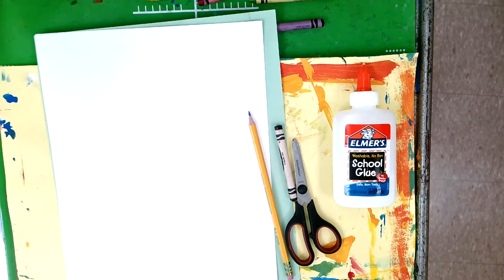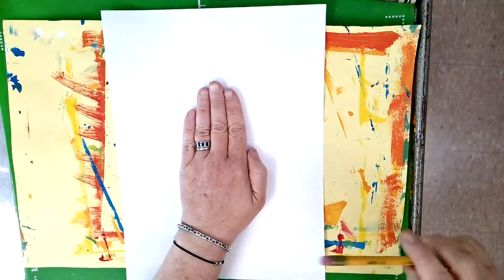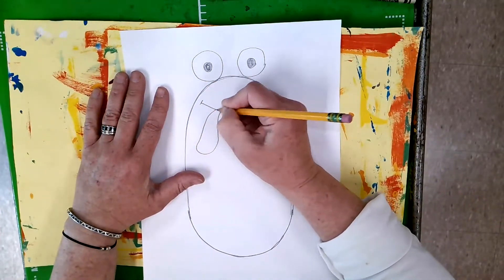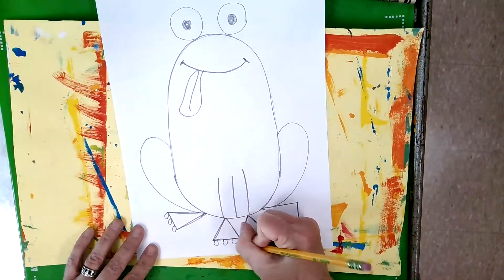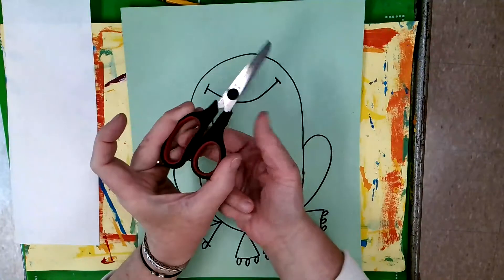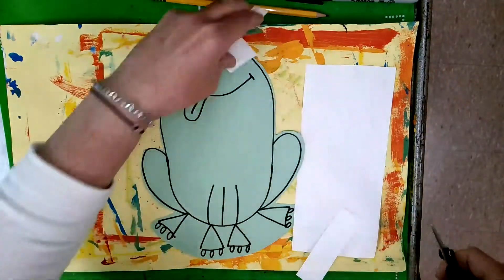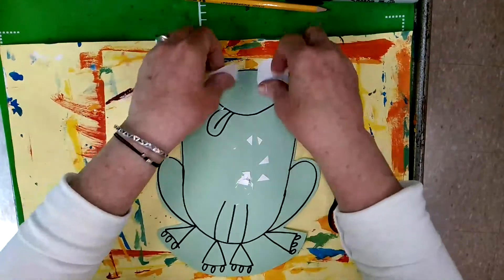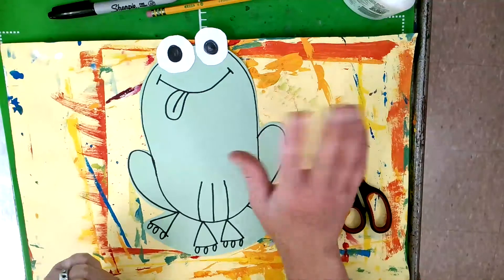Frog Art Lesson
Frog Art Lesson with Mrs Greenhouse